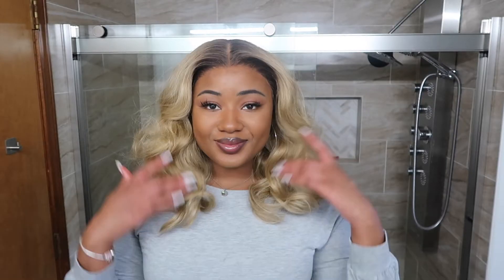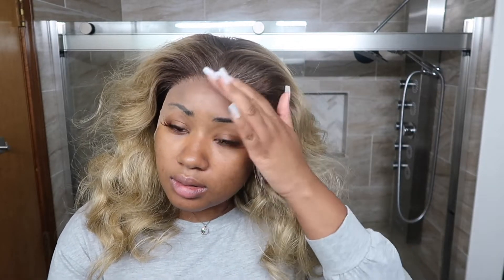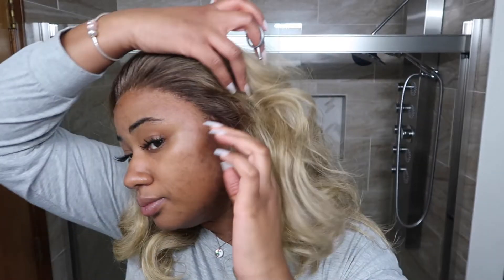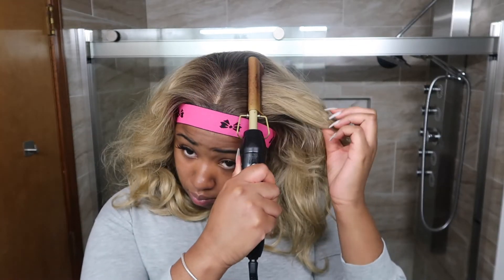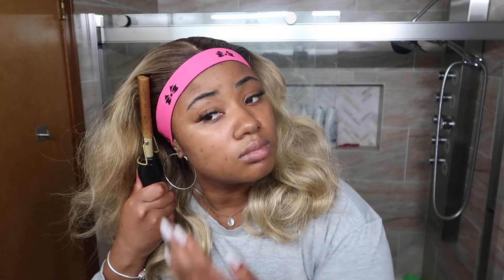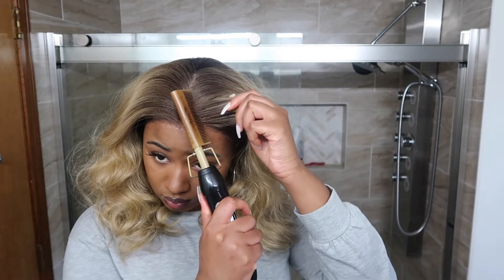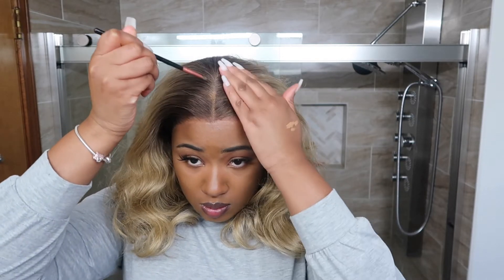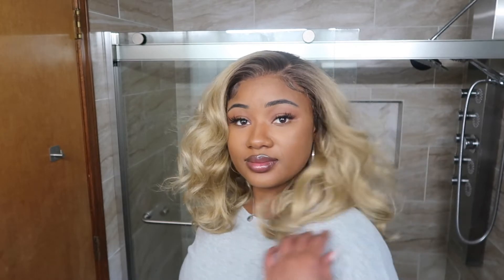$53 HD Lace Frontal Wig Install | Outre Perfect Hairline Gelora | Synthetic Wig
Link to Wig

Equipment:
Canon G7X Mark II /iPhone XS

wigtypes outre gelora outre gelora wig